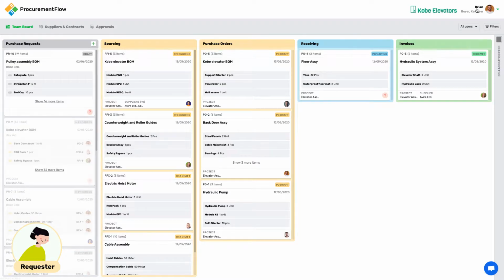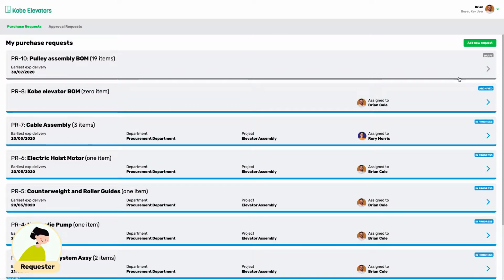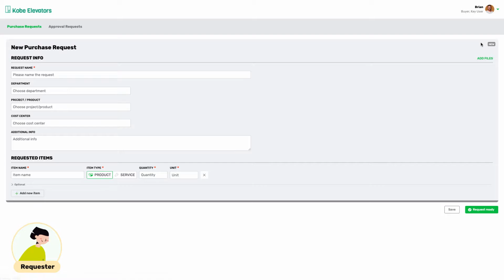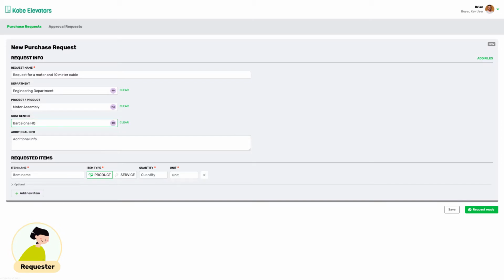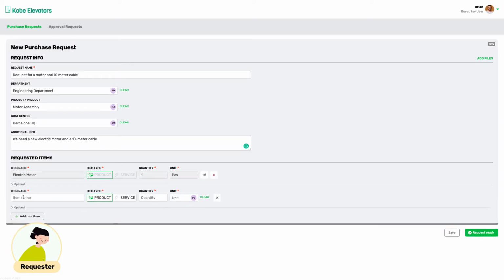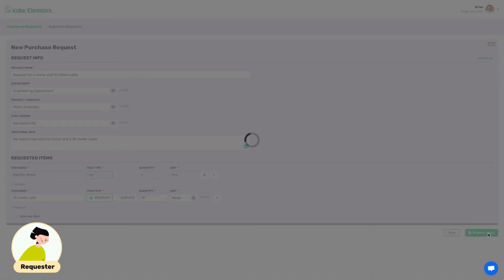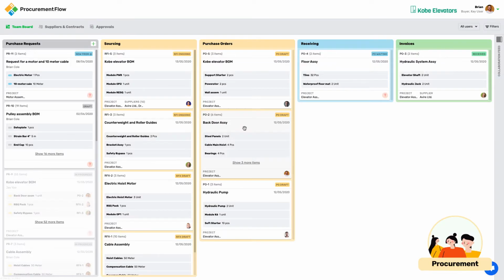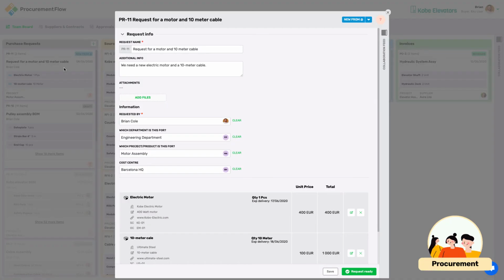Requester Portal Tutorial videos